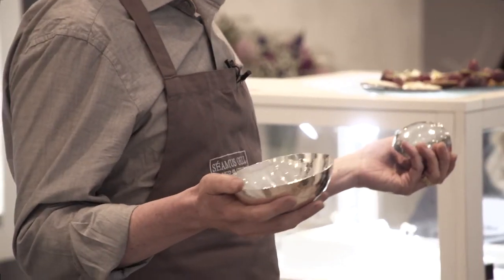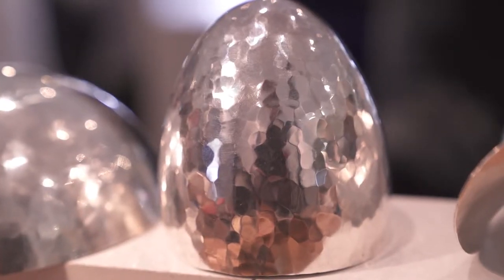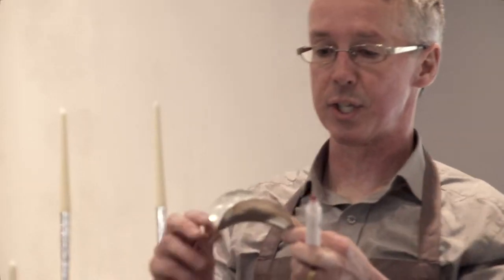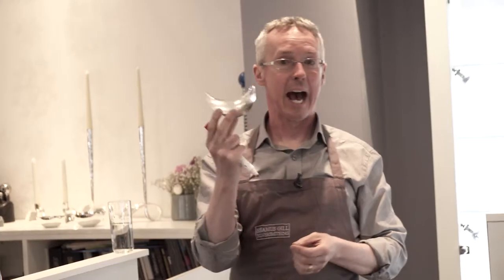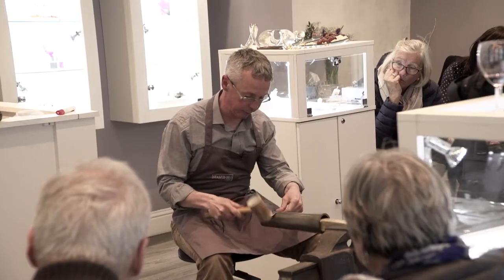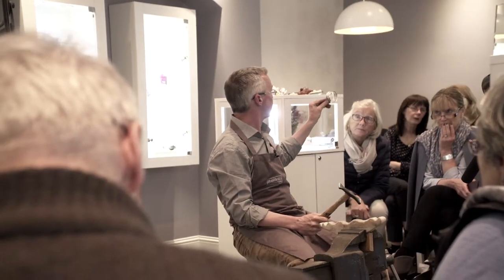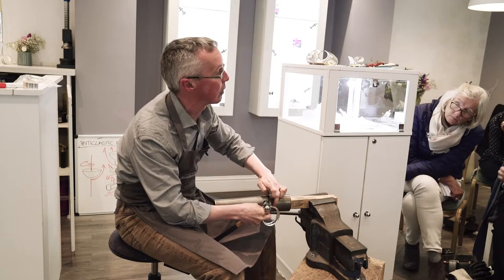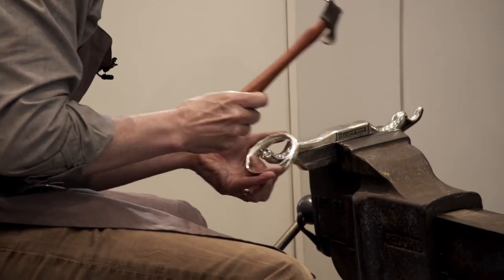Séamus Gill - Artist Silversmith Workshop Studio (Dublin, Ireland)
Tuesday Talks - Skilled Irish Jewellery designer, Séamus Gill talking about silversmithing, the craft and what's involved in creating a piece of silver jewellery.